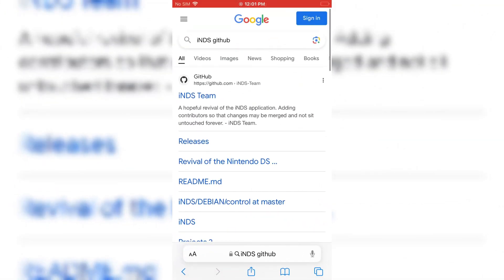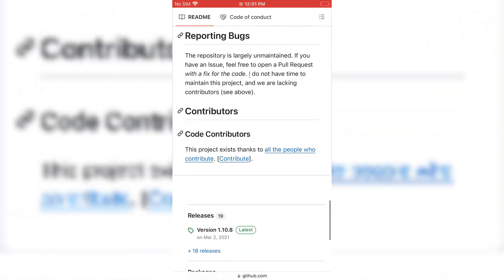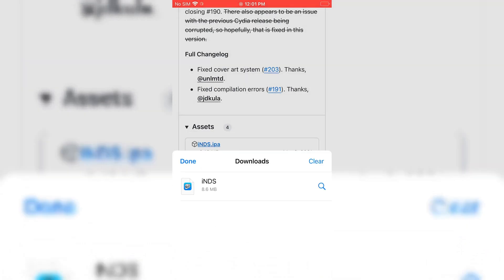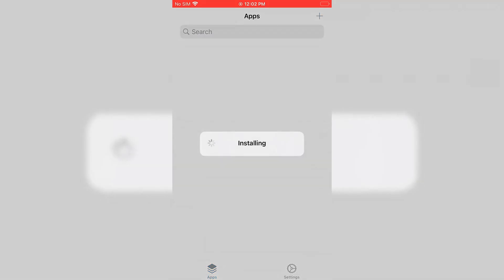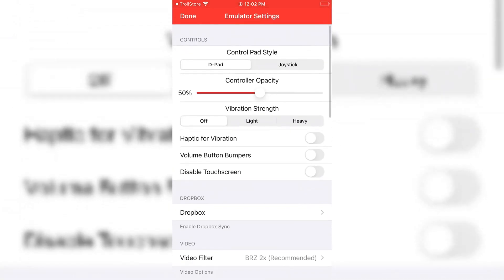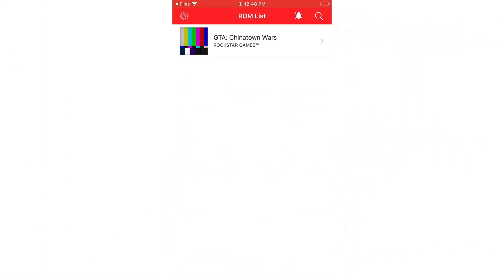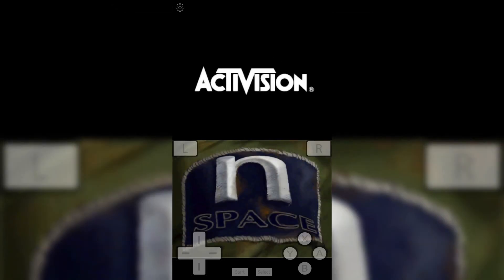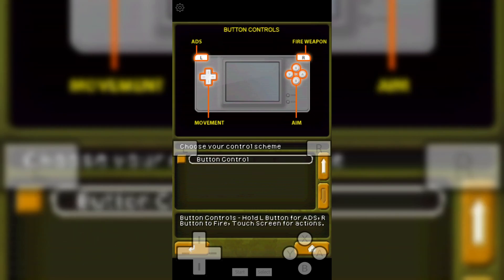DS Emulator for iPhone/iPad.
In this video i will show you how to install Nintendo DS emulator for iOS devices
Revival of the Nintendo DS emulator for iOS

nintendo ds emulator
nintendo ds
emulator
nintendo ds emulator ios
nintendo ds emulator for iphone
ds emulator
ds emulator ios
ds emulator for iphone
nintendo
ios 9 nintendo ds emulator
iphone nintendo ds emulator
emulador nintendo ds
nds emulator
install nintendo ds emulator on ios 9
nintendo ds emulator for iphone ios 15
nintendo ds emulator without jailbreak
how to install nintendo ds emulator on ios 9